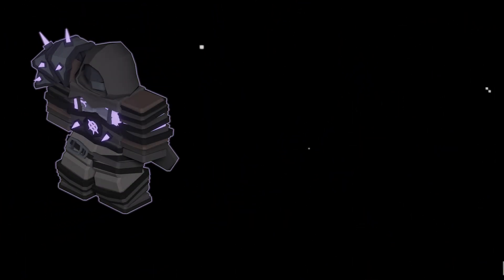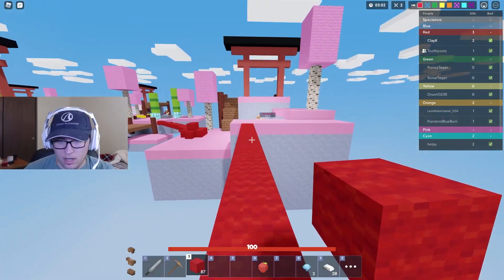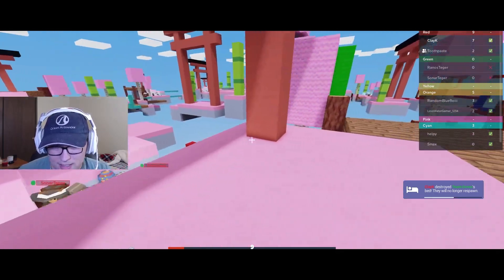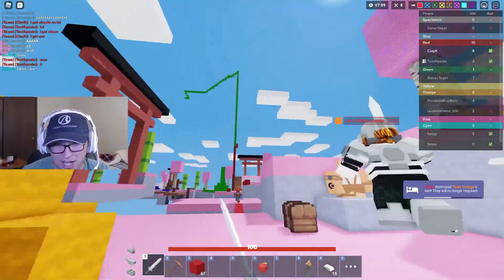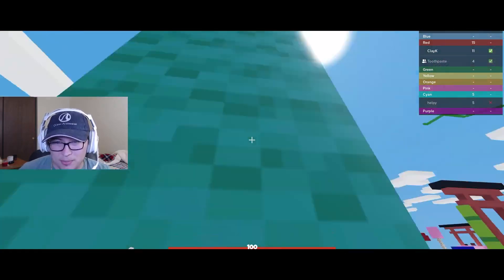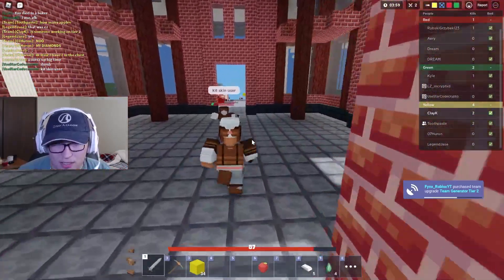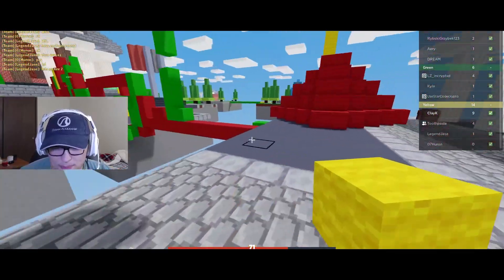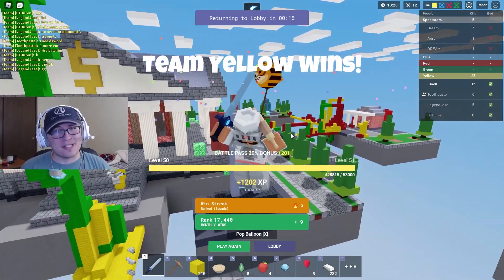This Is The MOST UNDERRATED KIT In Roblox Bedwars..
In Todays video Im playing with my friend @toothontop and we are showing you guys just how UNDERRATED this kit is! Make sure you watch the whole video so you can truly see how good this kit is and let me know what you think about this kit!

➽Roblox Name: TheClayK

Roblox Bedwars FREE KITS. Roblox Bedwars SEASON 3. Roblox Bedwars christmas KITS. Roblox Bedwars NEW KIT. Roblox bedwars NEW UPDATE. Roblox bedwars LIVE. Roblox bedwars but my fans control my game.